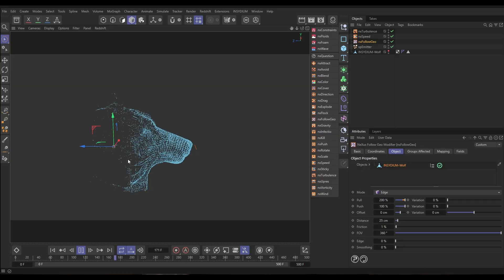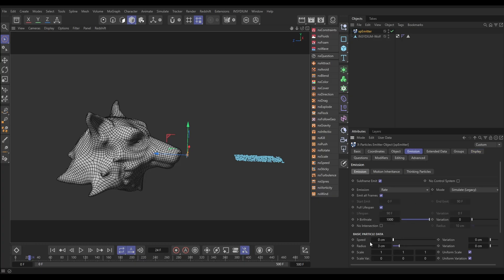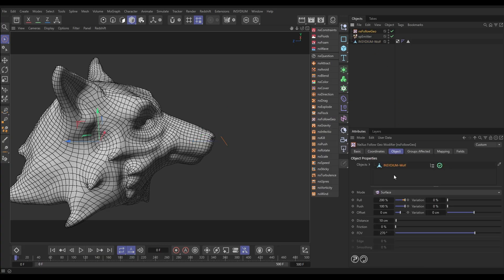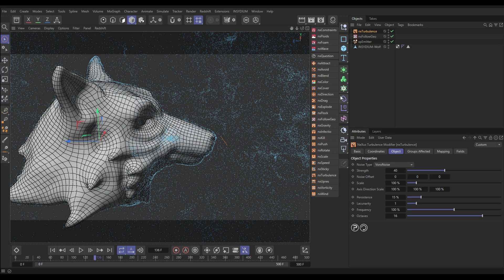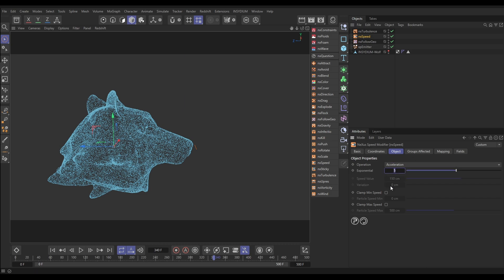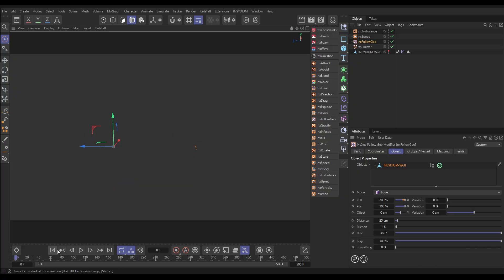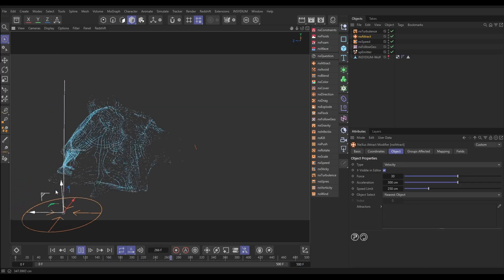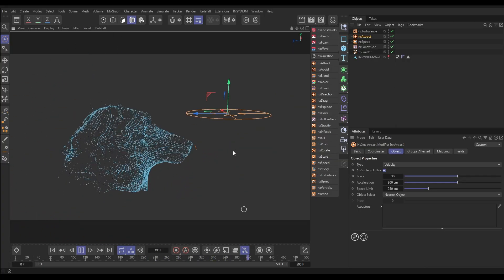Top Tip Tuesday - Wireframe Reveal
For this Top Tip Tuesday, we look at using nxFollowGeo in Edge mode to create animated particle reveals of scene objects.

Starting with a wolf head model, we emit particles near the surface and guide them using nxFollowGeo. By switching to Edge mode, the particles trace the wireframe structure, dynamically revealing the geometry. For enhanced control, we add additional NeXus modifiers, creating organic particle movement.

This technique is perfect for crafting mesmerizing wireframe effects in your motion graphics and VFX projects!